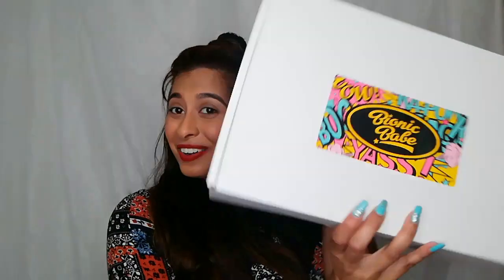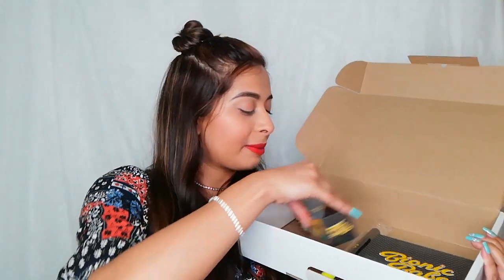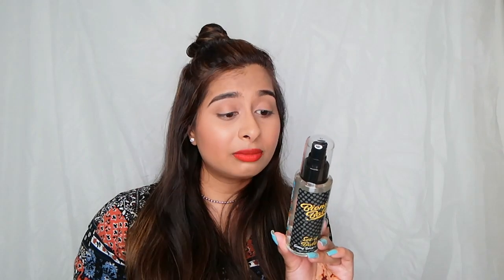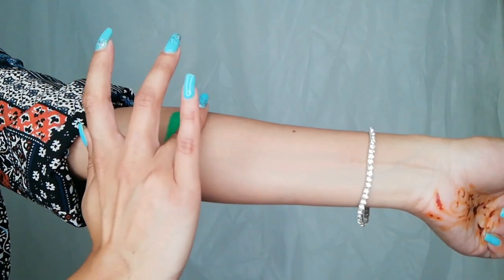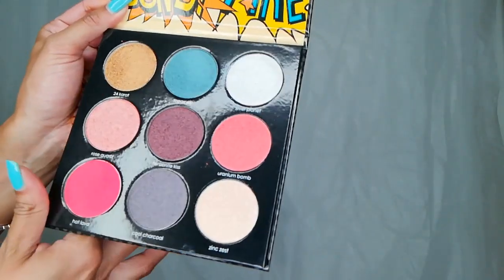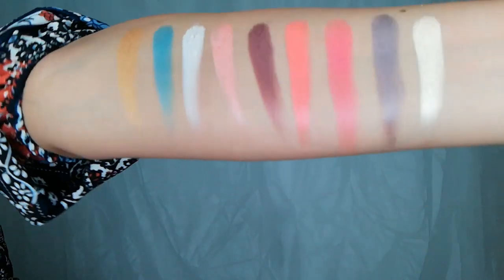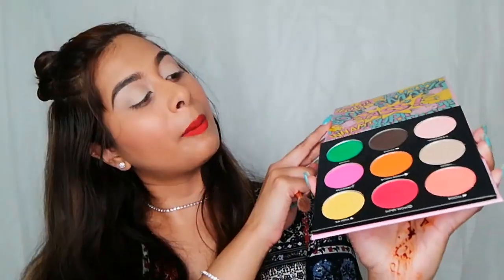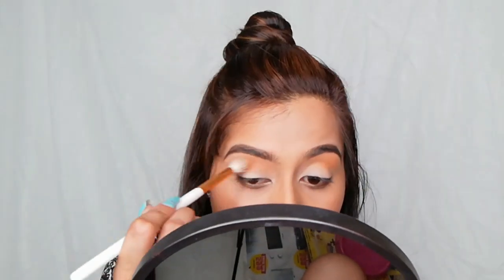Bionic Babe by Kiki Beauty review | Giveaway | Chermel's World Vlogmas 2018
Bionic Babe by Kiki Beauty review | Giveaway | Chermel's World g 2018

HI my angels. WELCOME BACK

Today is the first day of Vlogmas 2018 here on my channel and im starting it with a giveaway  😘
Introducing Bionic Babe by Kiki Beauty.
You can win one makeup brush (R130)
One setting spray (R240)
One of each new Bionic Babe palette.  (R400 Each)

To enter :
2. Follow @chermelsworld, @kikibeautysa and @bionicbabe on Instagram.
3. Tag friends (one friend per line, don't tag the same person twice)
4. Comment done on this video once you followed the above rules.

Do not tag influences or brands. Only tag your friends.
If you unfollow after the giveaway ends you will be banned from future giveaways on my page along with on Kiki Beauty and Bionic Babe 💓
Goodluck

I'm Chermel. A South African beauty and fashion loving girl. I upload new videos ( which include makeup looks, hair tutorials and reviews) every Wednesday and Sunday 💕

💜 IG : @dashingfashion1 use 'Chermelsworld' for R100 off your purchase.
💜 IG : pinkcos_ use 'Chermel' for 10 percent of your order

Song :   ncs

Xoxo
Chermel